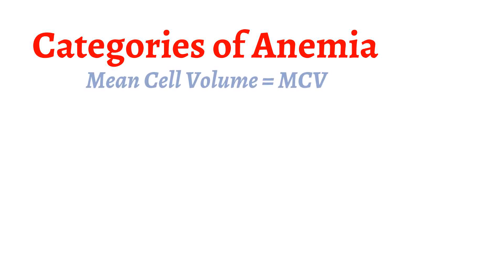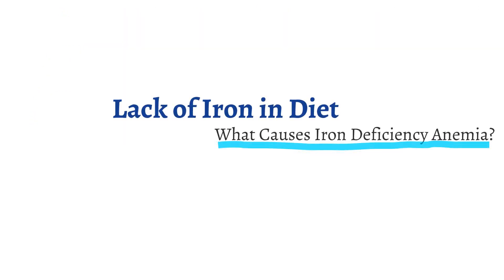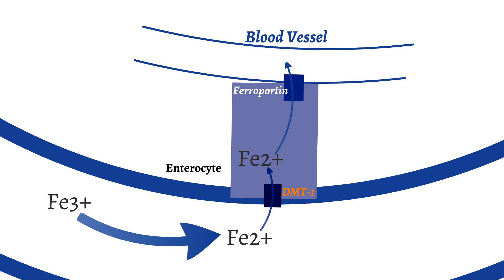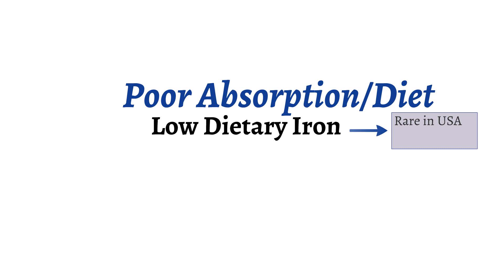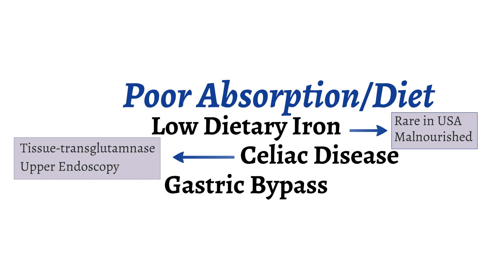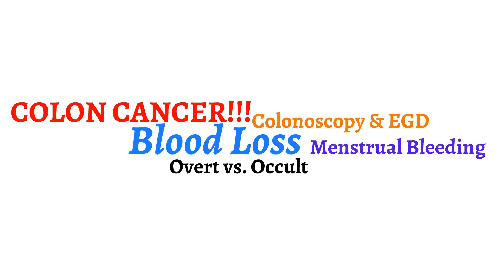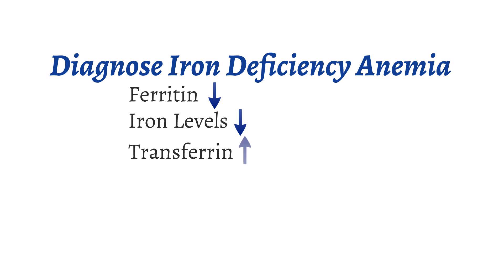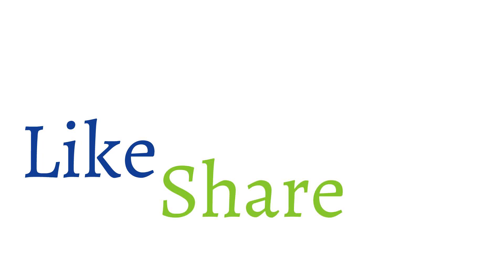Iron Deficiency Anemia Made Easy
Does interpreting iron studies have you confused? Watch our discussion and ace any questions you get regarding iron deficiency anemia. Remember it is learning made simple.